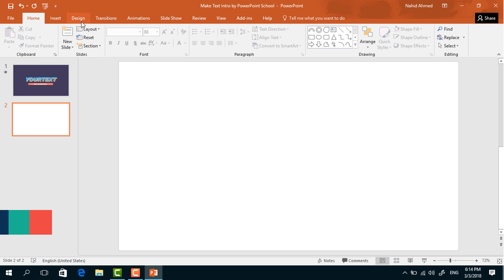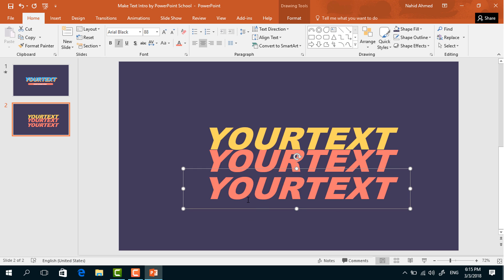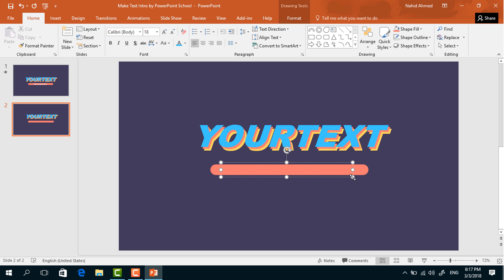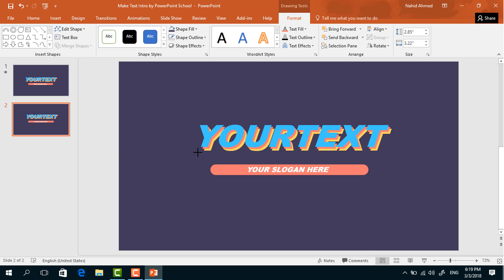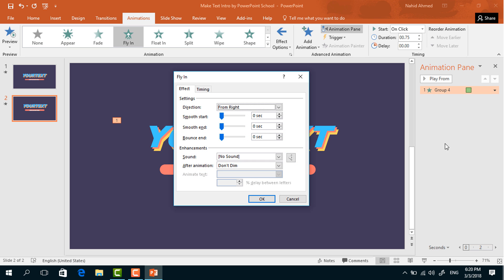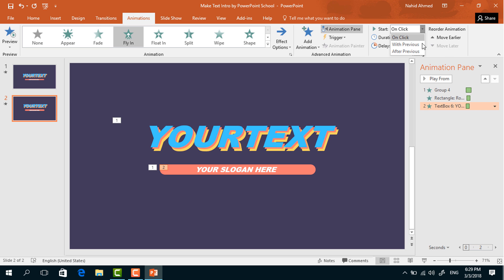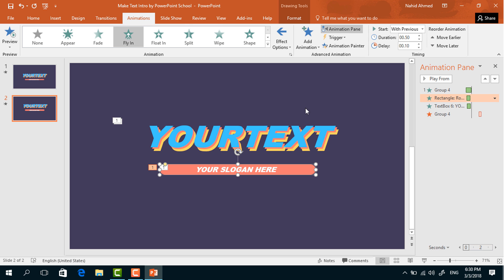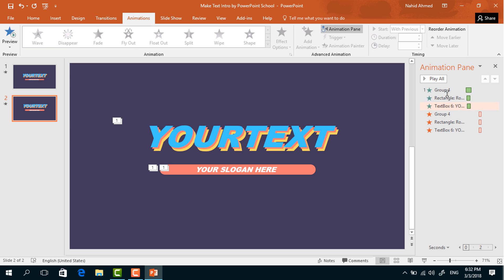PowerPoint Animation Tutorial Make Intro Video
In this PowerPoint animation tutorial, you will learn how to make intro videos by using the PowerPoint animation tools. You can use this intro template for your videos or for your presentation tittle slide.

Used elements:
Shape: Rounded corner rectangle
Font: Arial Black
Animations: Fly in & Fly out

I have used PowerPoint 2016 for this tutorial but you can also use PowerPoint 2013 or 2010 for making this intro.